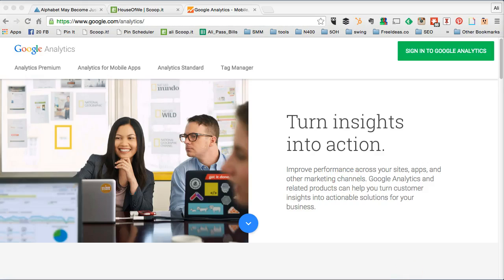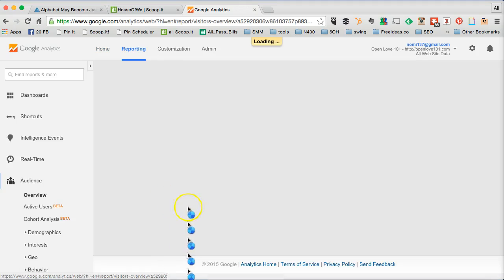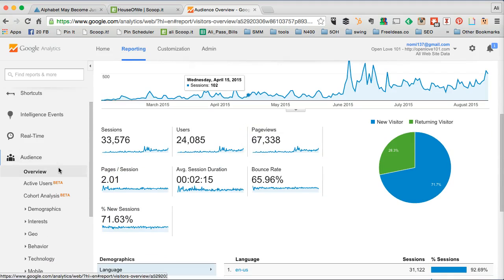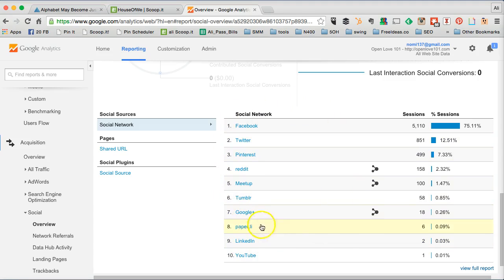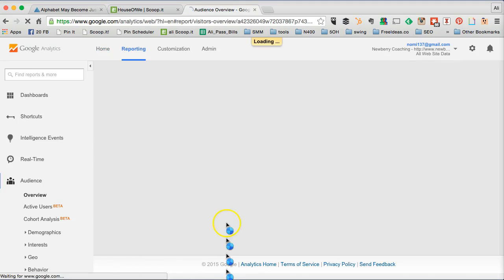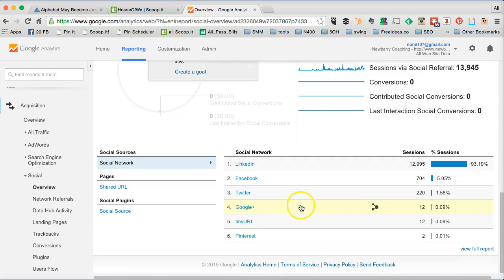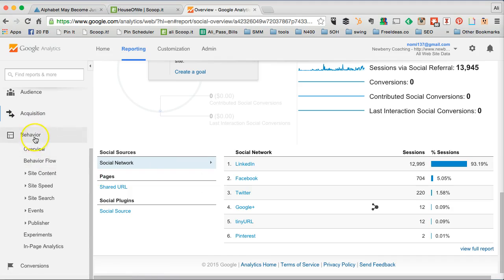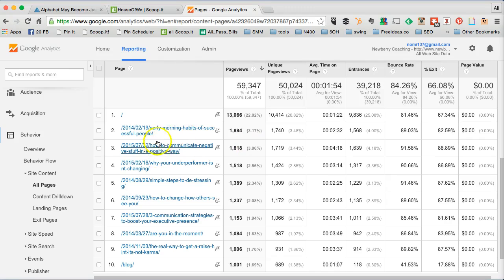Google Analytics To Measure & Optimize (#9.2) | Increase Blog Traffic w/o Ads (Complete Course)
In this video you will learn to use Google Analytics to measure & optimize your efforts .!

Course Summary ~

1_Introduction
2_How to Produce Compelling Blog Content
2.1_Tools to Find Trendy Topic In Your Niche
2.2_Blog Writing Tips & Common Myths You Should Ignore
2.3_Blog Production Vs. Blog Promotion
3_Make Your Blog's Content SEO Friendly to Drive Organic Traffic
3.1_Tools To Find Best Keywords For Your Blog
3.2_How To Use Google Keyword Planner
3.3_Top Secret SEO Tools That Very Few Bloggers Use
3.4_How To Use Keywords To Increase Organic Traffic
4_Using Social Media Channels To Drive Blog Traffic
4.1_Create Your Social Media Sharing Schedule
4.2_How To Promote Your Blog Using Twitter
4.3_How To Increase Blog Traffic Using Facebook
4.4_How To Promote Your Blog Using Google
4.5_How To Increase Blog Traffic Using LinkedIn
4.6_Using This Channel Produced 95% Of Social Media Traffic (BONUS)
5_Using Content Repuposing To Increase Your Blog Traffic 5.1_Benefits Of Repurposing Blog Content
5.2_Promote Using LinkedIn Publishing
5.3_Repurpose And Promote Using Medium
6_Email Outreach To Increase Blog Traffic
6.1_Real Life Case Study: How I Got My Blog Post Shared Using A Simple Email
7_How To Promote Your Blog On Community Websites
7.1_Why Use Community Websites
7.2_Names Of Community Websites To Get More Relevant And Engaged Traffic
8_Using Content Curation Platforms To Promote Your Blog
8.1_How To Use Content Curation Sites
8.2_My Favorite Content Curation Tool
9_Measure & Optimize Your Efforts
9.1_Why You Should Measure Everything
9.2_Use Google Analytics To Measure & Optimize
10_Conclusion (You Made It)